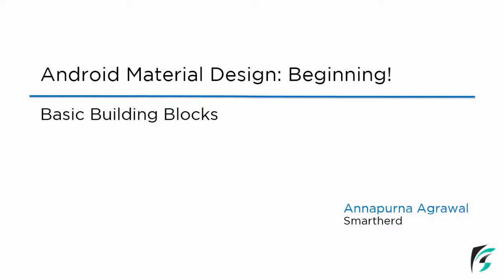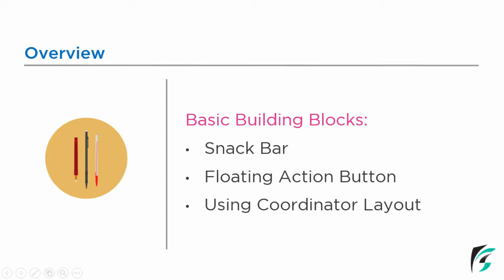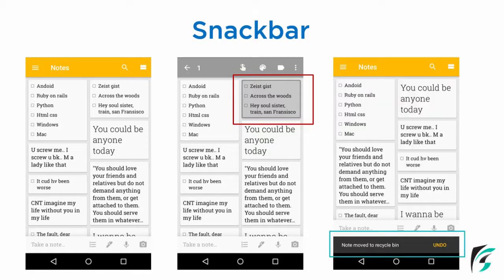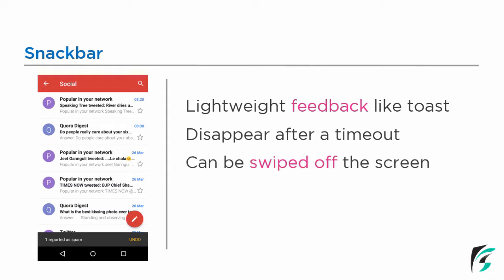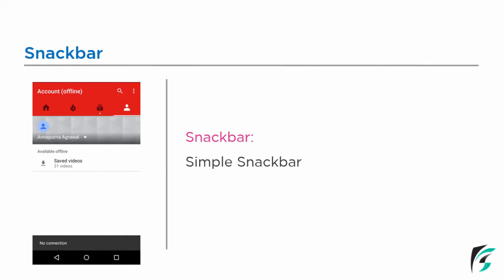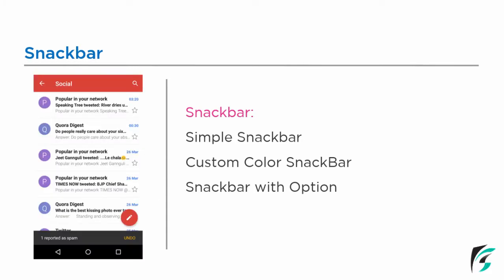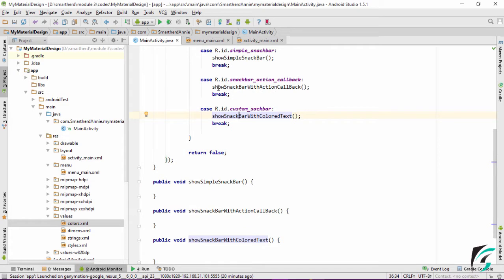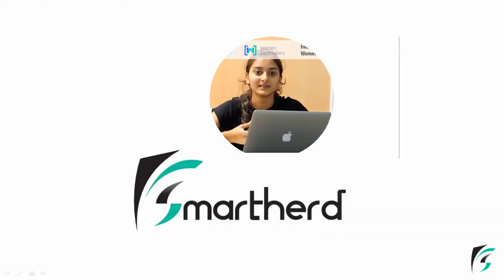#4.1 Android Material Design: Basic Components Introduction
In this video we will be going through the basics building blocks. I will introduce those Basic Components to you that was introduced with material theme i.e. snackbar and floating action button